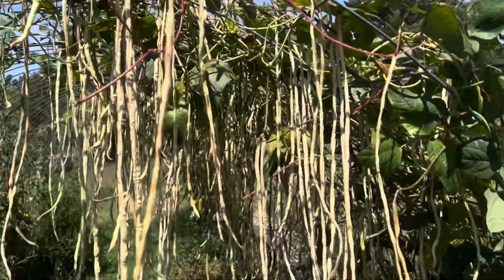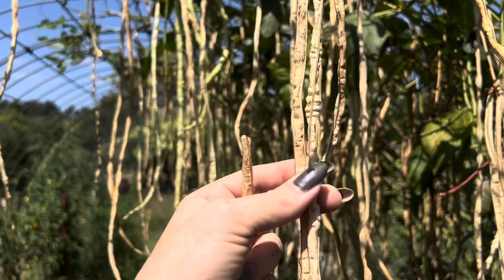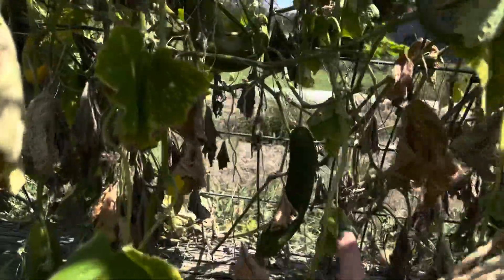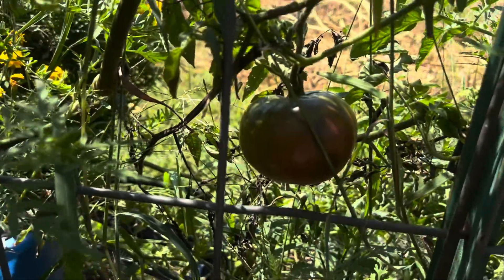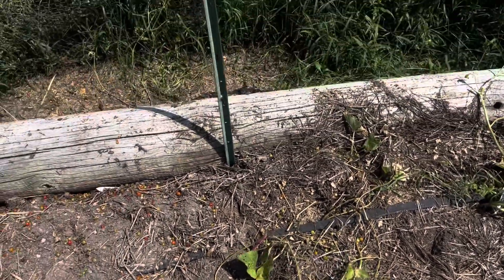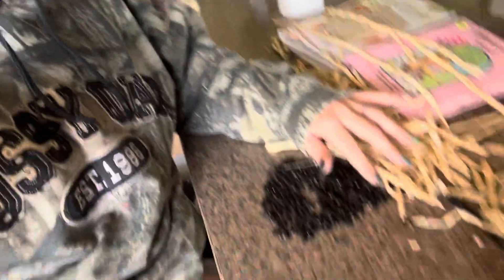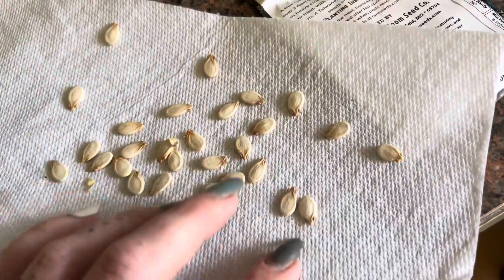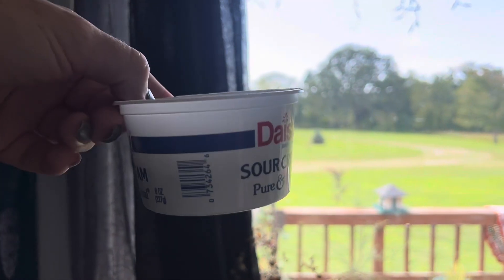Saving Seeds from my Long Beans